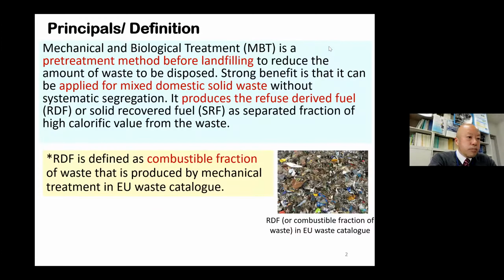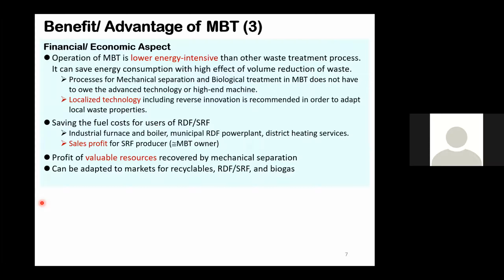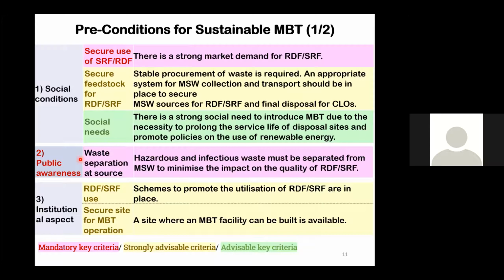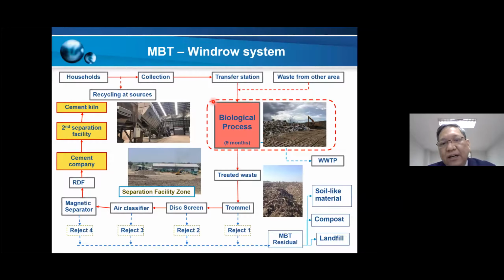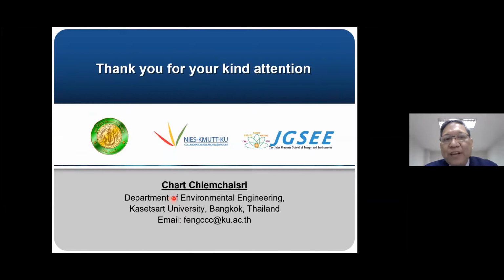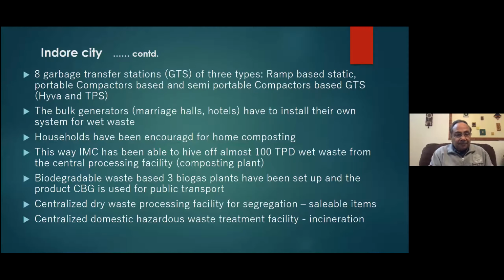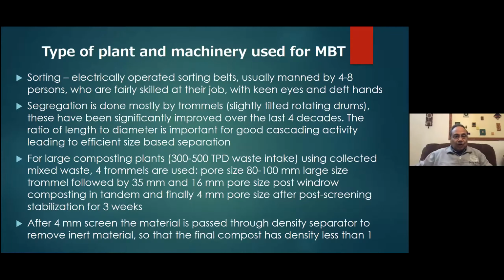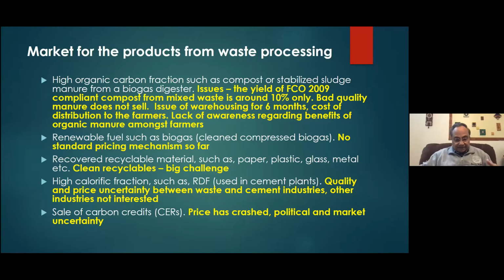Webinar on the CCET guideline series on intermediate municipal solid waste treatment technologies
On 17 February, IGES co-presented the third of three webinars dedicated to assisting policymakers and practitioners in developing countries with their selection of appropriate waste management technologies, and in carrying out related policies and strategies to improve management of waste.
This webinar on Mechanical - Biological Treatment (MBT) also relates to the 3R International Scientific Conference on Material Cycles and Waste Management (3RINCs) which will be organised by the Japan Society of Material Cycles and Waste Management (JSMCWM) online on March 11 and March 15-19.